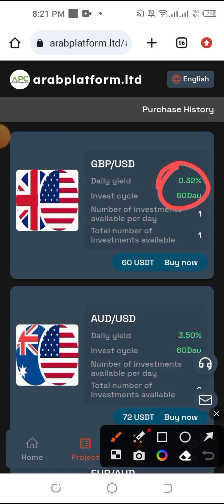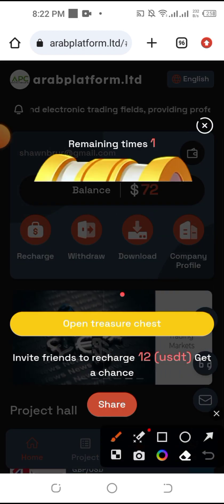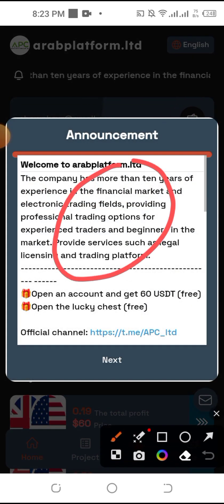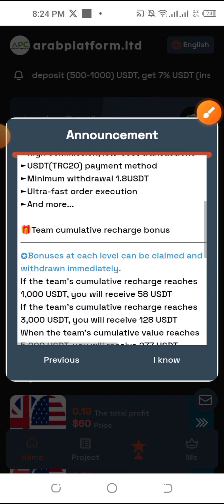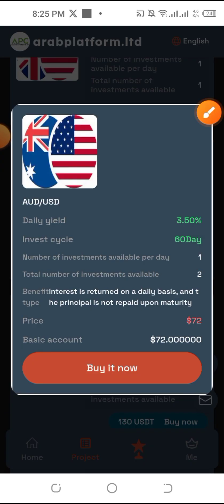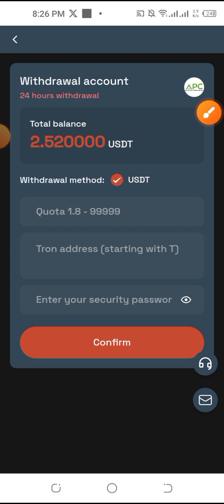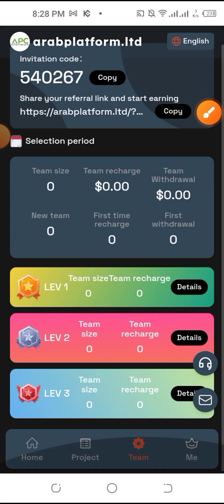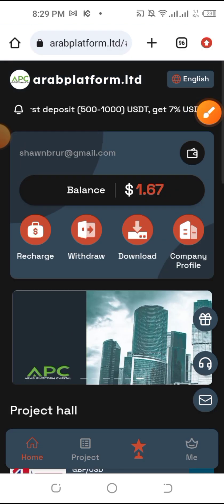2023 Legal Earn USDT Website | Earn 60$ Daily | Earn USDT for Free | Earn at Home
About that Video:
2023 Legal Earn USDT Website | Earn 60$ Daily | Earn USDT for Free | Earn at Home |

চলে গিয়েছে

Company Details 👇
Welcome to arabplatform.ltd
The company has more than ten years of experience in financial markets and electronic trading, providing professional trading options for both experienced traders and market beginners. Provide legal authorization, trading platform and other services.

Registration link:

ðŸŽ  Open an account and get 60 USDT for free (free)
ðŸŽ  Open the lucky chest (free)
ðŸŽ  Invite users to recharge 12usdt to get level 1 15% rebate and open a lucky treasure box once. (2.66-800) USDT Bonus

âœ”ï¸  Minimum deposit 12usdt, daily income 2.52USDT

Recharge (500-1000) USDT for the first time and get 7% USDT (instant transfer)
Deposit (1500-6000) USDT for the first time and get 10% USDT (instant transfer)

ðŸŽ  Bonus information
If someone uses your invitation link to recharge, you will receive the recharge bonus provided by the platform
15% reward for level 1 users
5% reward for level 2 users
Level 3 users receive 2% reward

ðŸ’¸How can I work and earn daily income?
1: You can choose one or multiple projects to invest at the same time on the platform.
2: The system will automatically allocate interest to your account every day.
3: Daily interest (16:00 PM Comoros time).
4: Users who join us can get stable income every day.
5: The principal will be returned after the investment project matures, and you can invest again.

Search Keyword 👇
Binance pay crypto box,
Poloniex withdrawal,
Kucoin new offer,
Poloniex exchange new offer,
Kucoin airdrop,
Binance learn and earn,
Kucoin wallet,
Bybit new offer,
Kucoin learn and earn,
Bybit copy trading,
MEXC global airdrop,
Bybit nft,
MEXC global new offer,
Coinbase airdrop,
Get.io offer,
Coinbase wallet,
Nft trust wallet,
Coinbase offer,
Nft metamask,
Tocken pocket,
Free nft,
Online income 2023,
Free nft minting,
Online income app,
Earn wallet cash,
Online income site 2023,
paytm wallet offer,

About our channel:
In this channel you can get update online viral online income app, website, airdrop and various helpful evergreen content, various problem solving content and various helpful app review like video editing,photo editing and so on. That help you to earn extra money, give various problem solving ways.

This video is for fully educational purposes only. The information are not typical. There is no highly assurance that you will make money following the techniques and ideas those shown in this video. I am not a registered financial advisor and anything that I show on my YouTube channel's Video. You should not be seen as financial advice as that channel. Your prosperity in attaining the information shown in this video will require hard-work, experience, and knowledge about that topic. I just share my own opinion based of speculation and my personal experience. You should always understand that with investing any sector is always risk. You should always do your own analysis before making any investment or taking any sign up. We have taken reasonable steps to ensure that the information on this video is accurate, but we cannot represent that the website(s) mentioned in this video are free from errors.